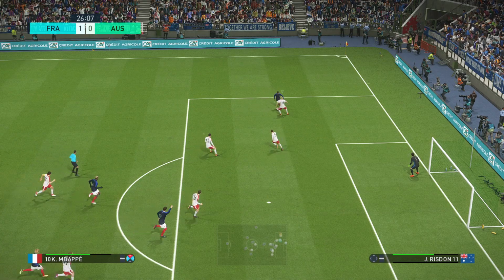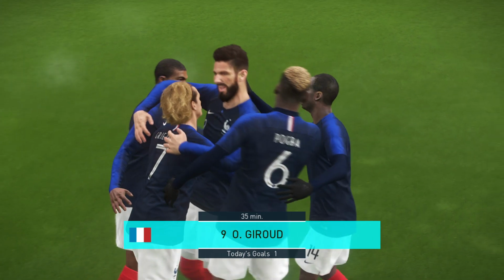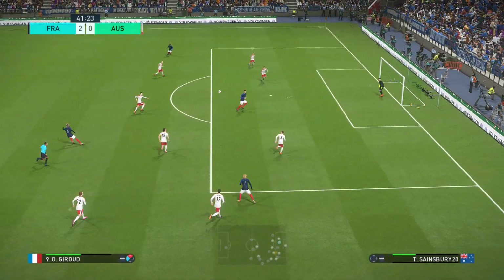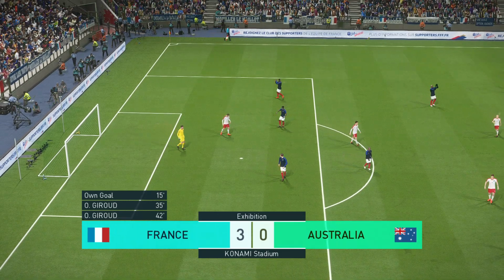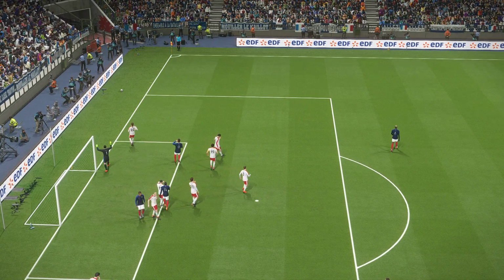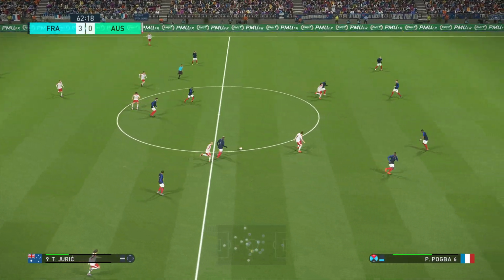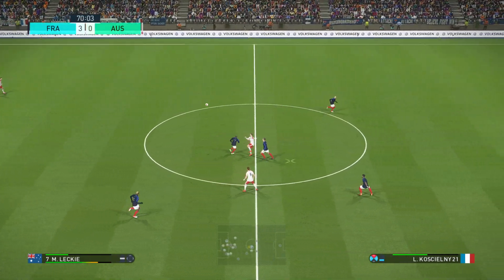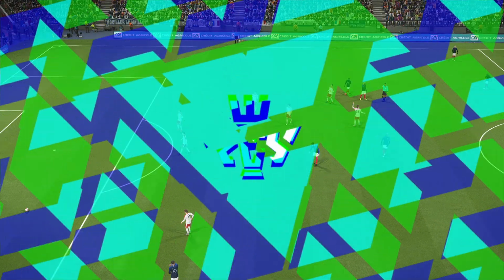France vs Australia | Group C | 16/6/17:00 | FIFA World Cup Russia 2018 | Game #5